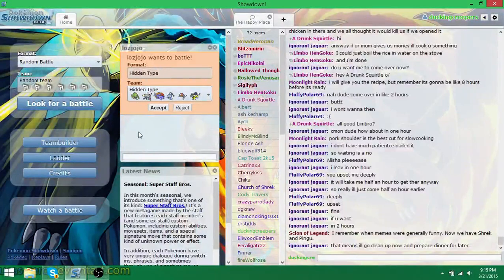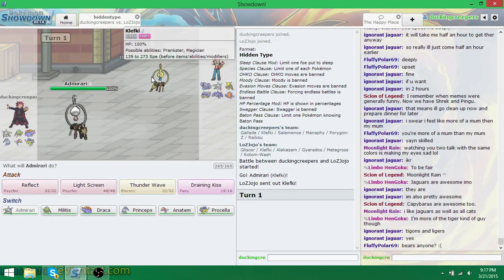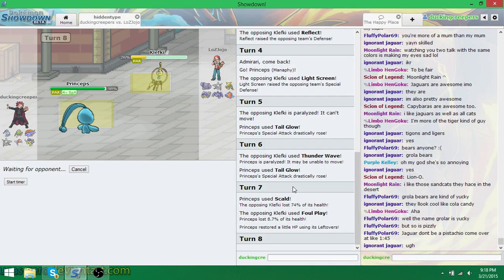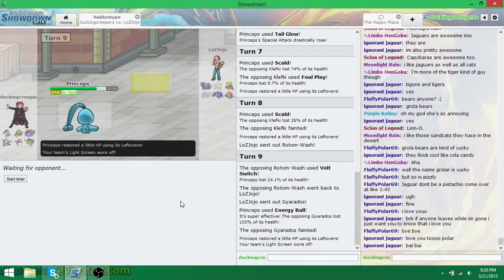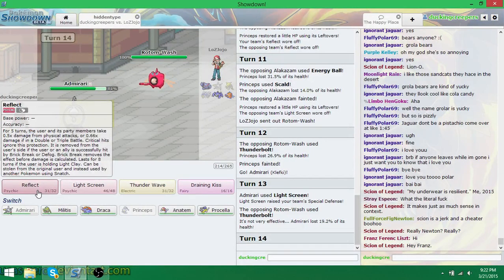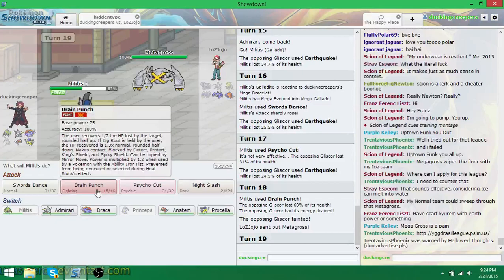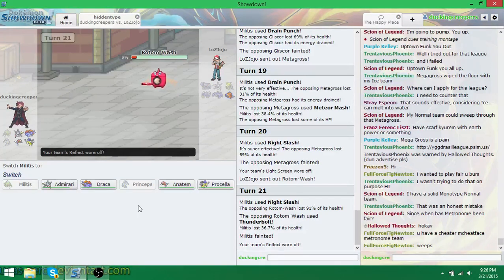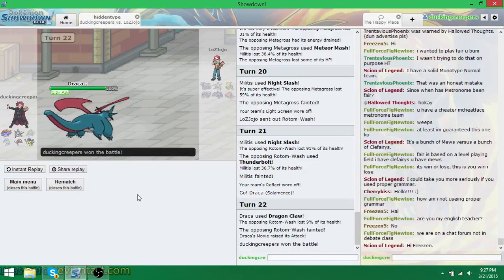Hidden Type - Pokemon Showdown Ep. 6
Hidden Type.  Mysterious metagame is mysterious.